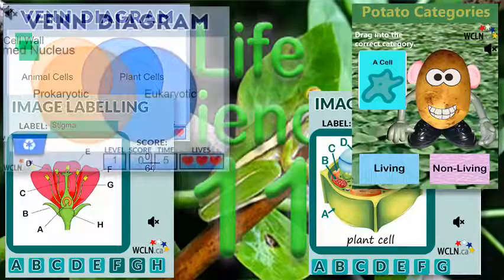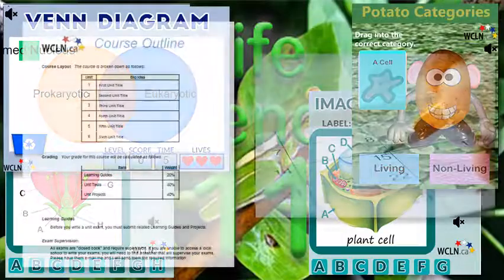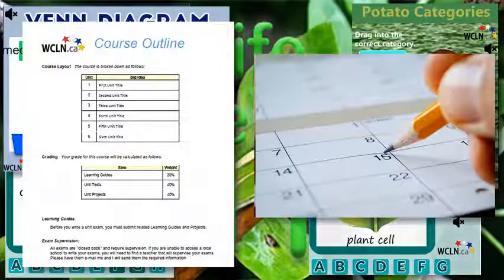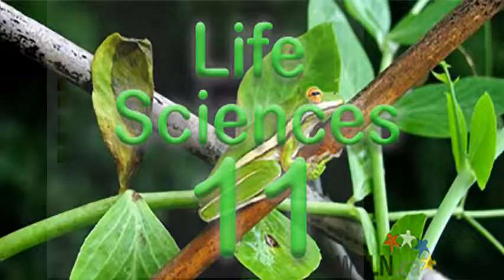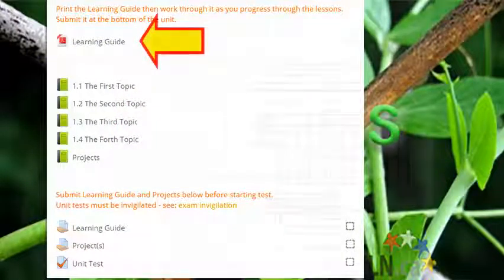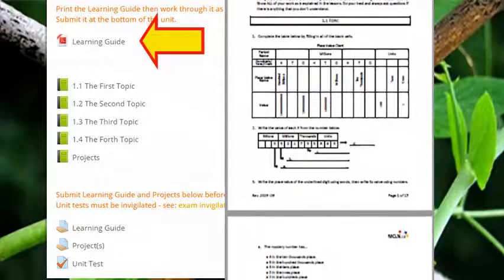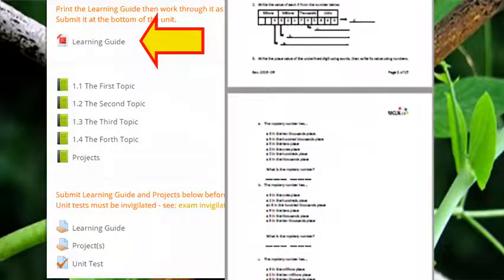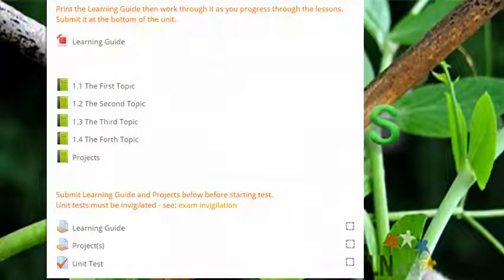WCLN - Life Sciences 11 Course Intro